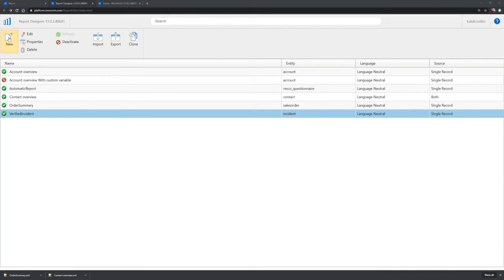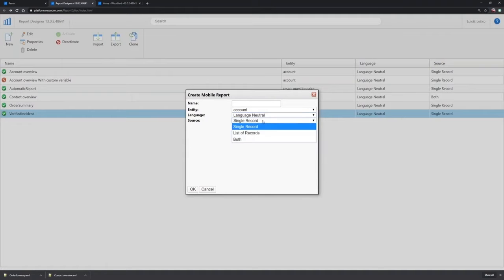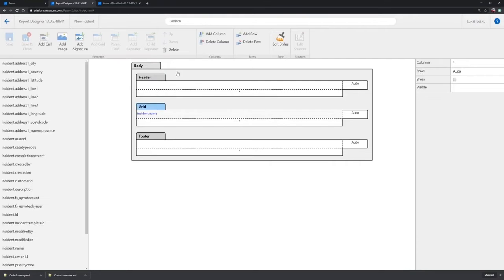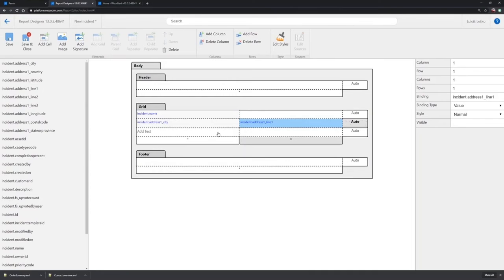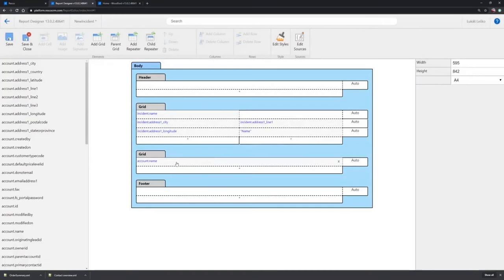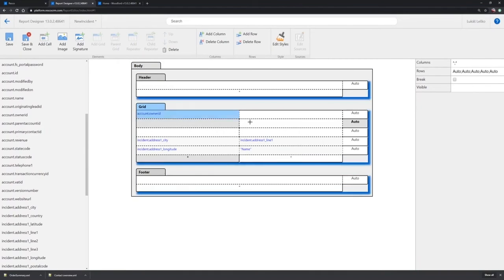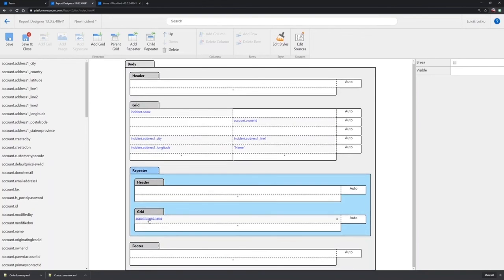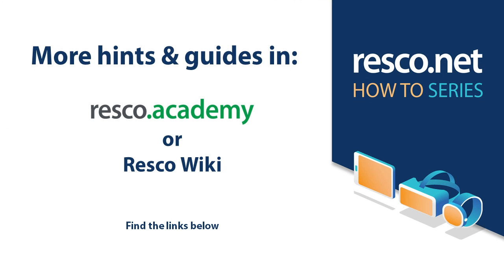Report Designer - Creating your first mobile report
* To learn more about Report Designer, see the entire training webinar, and access additional self-study materials, go